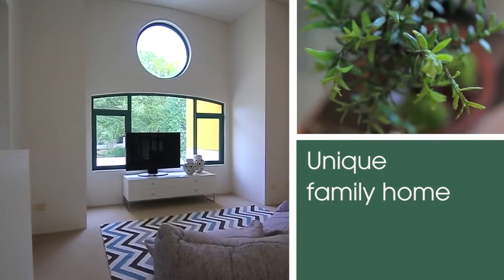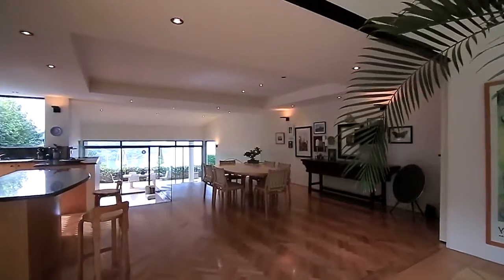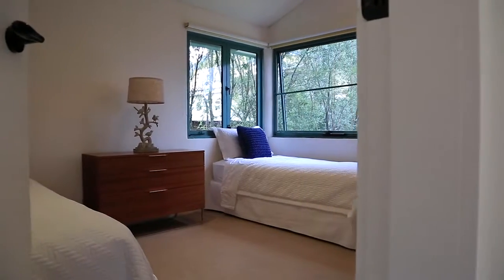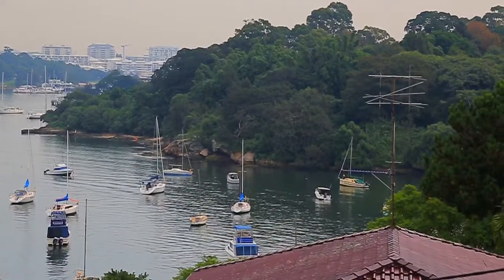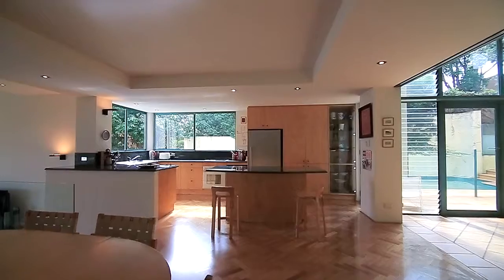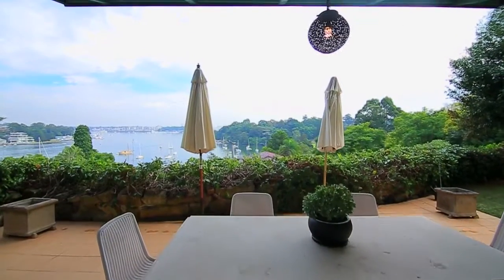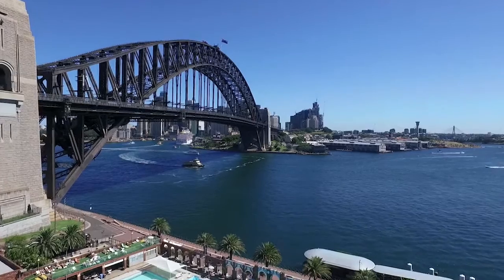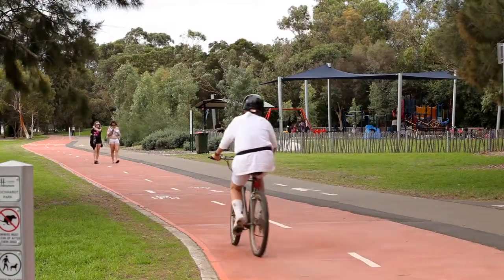3 Gray Street Henley